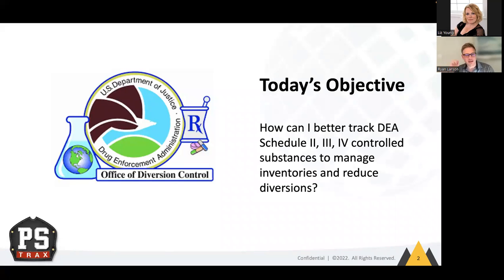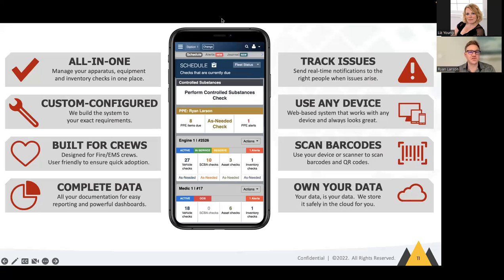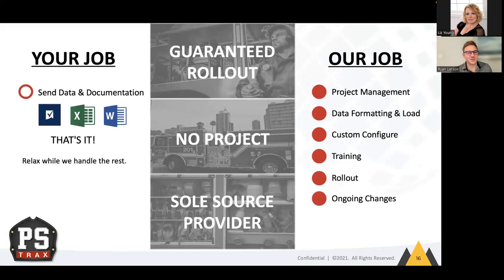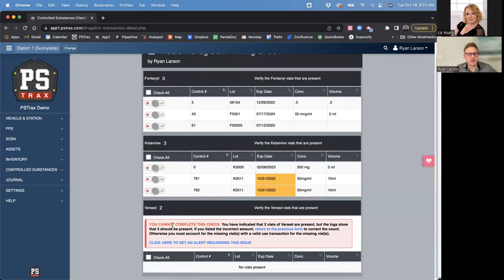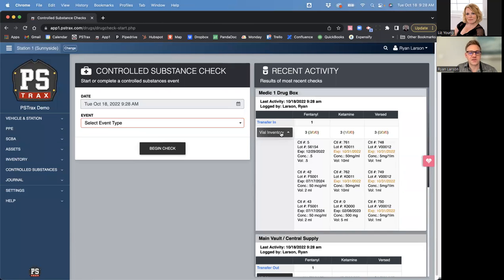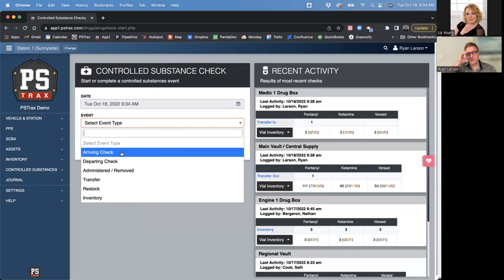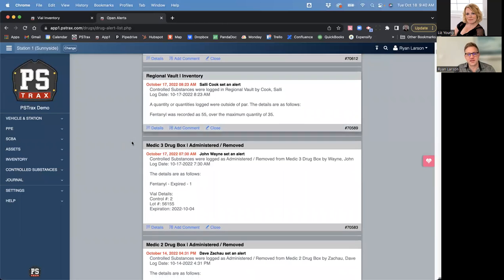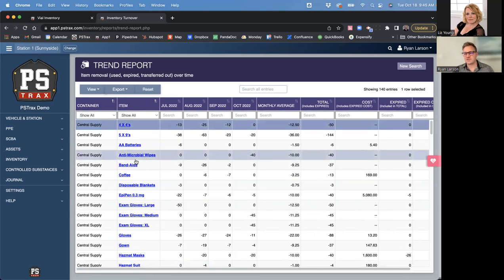PSTrax Tracks All Your Controlled Substances.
The PSTrax Controlled Substance Module tracks every vial handoff. Track and document each vial by its control number, lot number and expiration date.

Electronic signature and dual authentication provide even more secure verification. Our EMS narcotics tracking software includes unlimited vials for DEA Schedule II, III and IV controlled substances.

TRACK THE MOVEMENT OF YOUR CONTROLLED SUBSTANCES.

Log every time a controlled medication is administered, restocked, or inventoried throughout your department. Each check is automatically timestamped and archived, so you can see a full account of activity - from the moment the drugs come into your department's possession, to when they are administered, expired, broken, or wasted.

Track inventory
​Keep an accurate count of controlled substances across every location - boxes, vaults, vending machines, etc. - by logging arriving & departing and inventory checks as often as needed.

Track usage
Gather the information that you need anytime a narcotic is administered, expired, broken, or wasted - info such as incident number, quantity used, witness, hospital, and more.

Track restock
Record when drugs are added into the system from a vendor, hospital, or pharmacy - and get a real-time account as they move from master inventory to apparatus to usage.